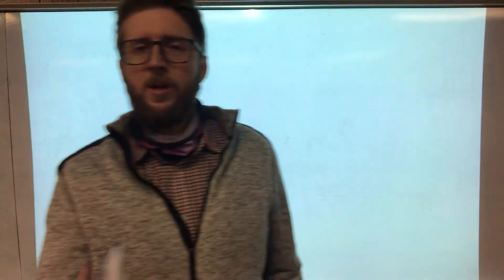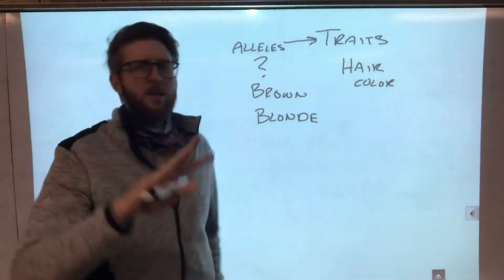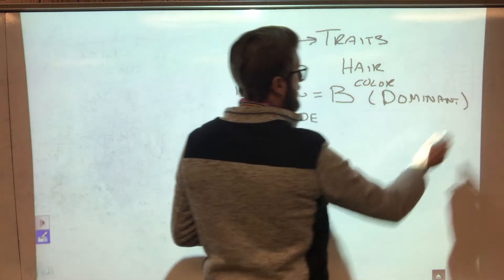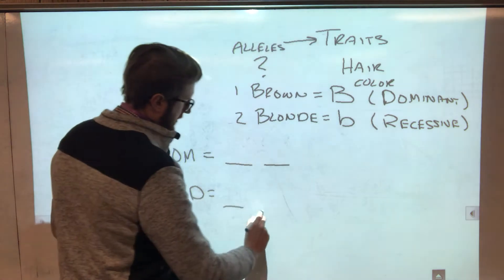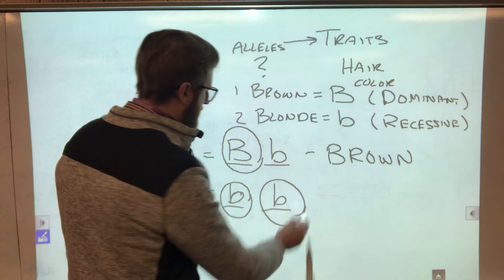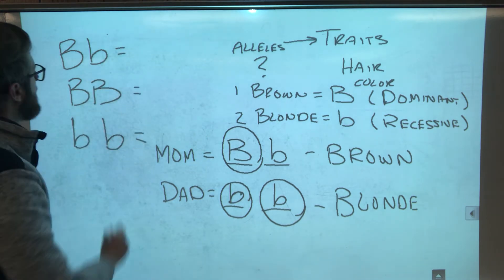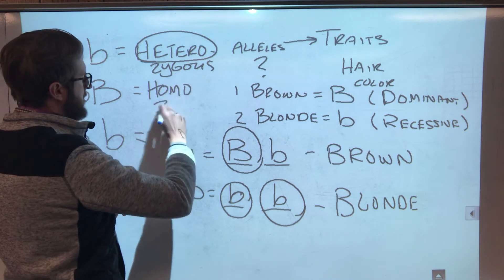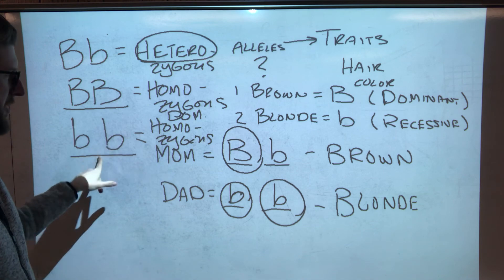6.F: Homozygous vs. Heterozygous Genotypes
In this video, we discuss the difference between Heterozygous, homozygous dominant and homozygous recessive genotypes.